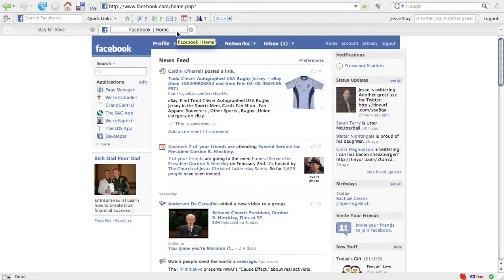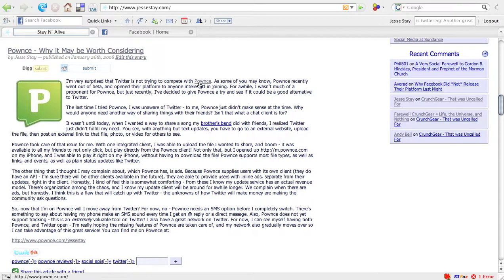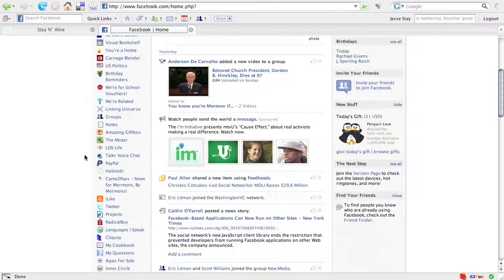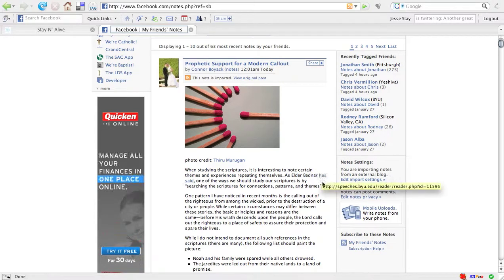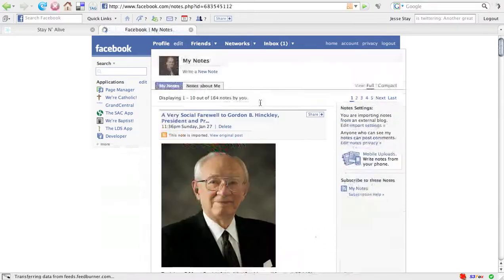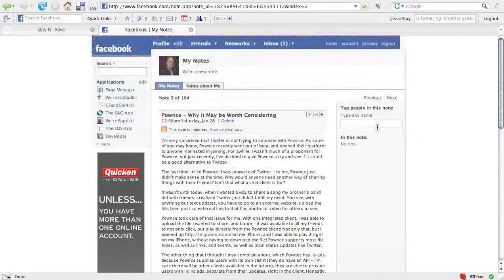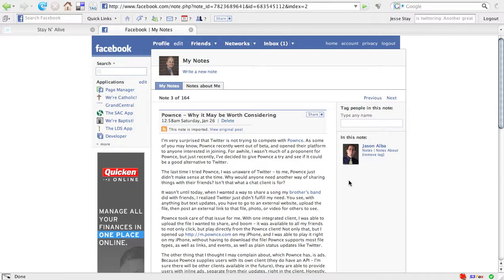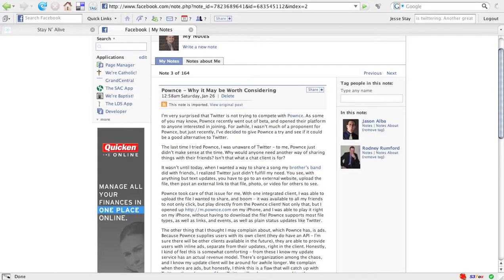Facebook Notes Tagging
In this video I go over how to tag your Notes in Facebook for better visibility for content in your blog and elsewhere